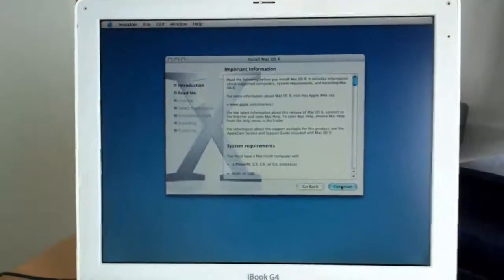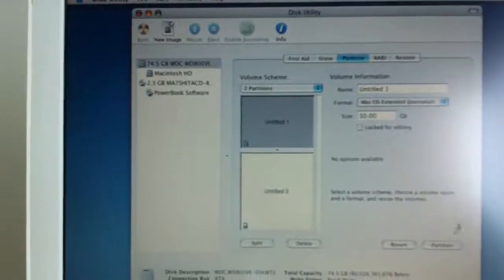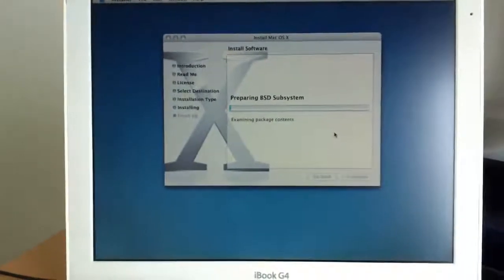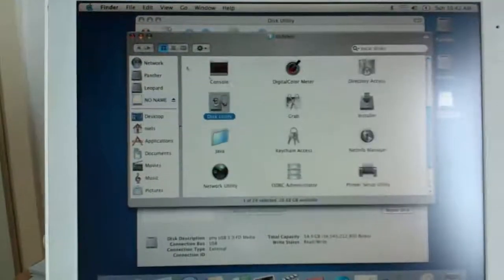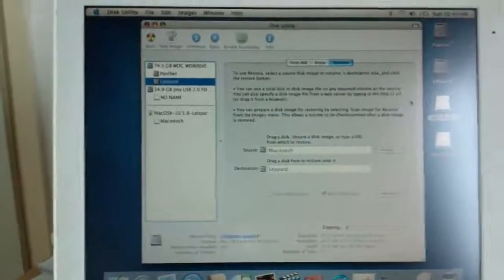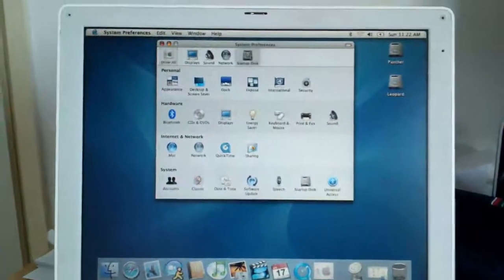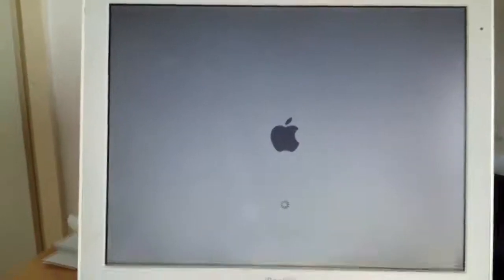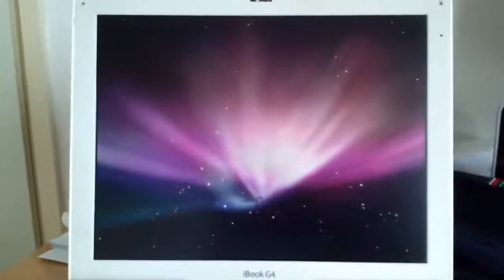How To Dualboot Two Different Versions Of OS X - iBook/Powerbook